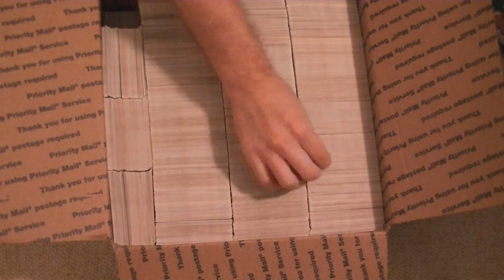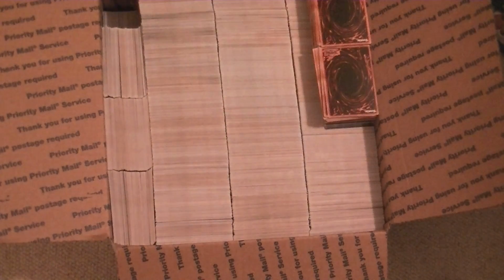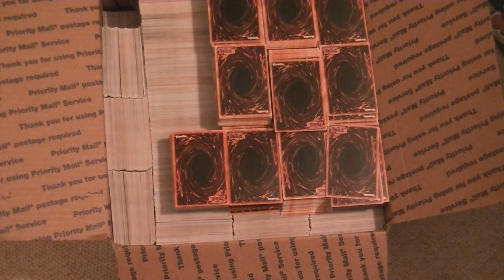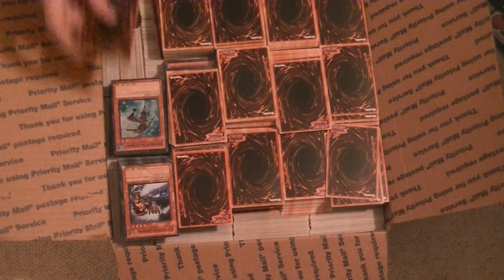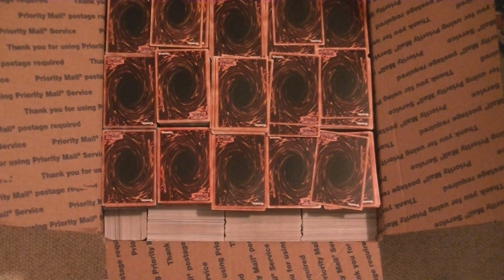Your Yugioh Commons for Mermail AbyssMeglo, High End Cards, Prize Cards, and More!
TRADE IN YOUR BULK JUNK YUGIOH CARDS FOR THE BEST CARDS IN THE GAME, and everything / anything else.  Abyssmeglo, Moulinglacia,

 Heres our current point systems.  Price can change.

Universal Yugioh Point System:

 Commons = 1.00
 Starfoils = 1.00
 DT commons = 1.00
 LE/ Special Pack/ Tin Promos/Video Game Promos/ LCGX, PC1, RYMP/ Exclusive pack/Starter/Structure deck foils, and Sphinxes = 5
 Rares = 2
 Pack Supers = 20
 Pack Ultras/Secrets/Hobby League/Gold Series foils = 40
 Pack Ultimates = 40
 Premium Pack/Hidden Arsenal Supers and Secrets = 1
 Ghost Rares = 150

No tip/strategy cards.

 No foreign cards.